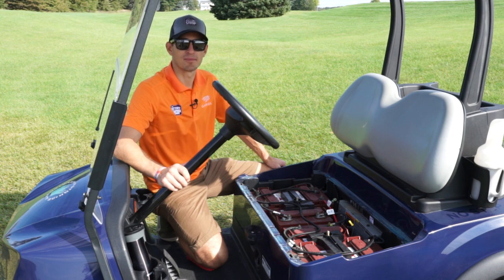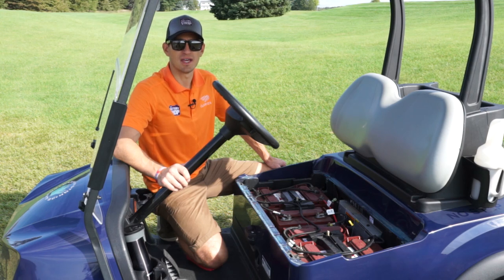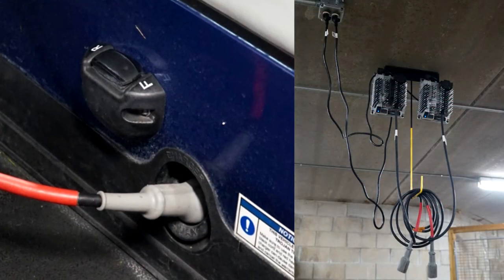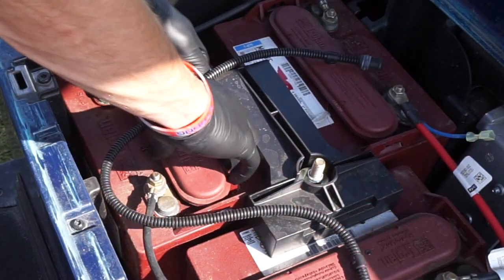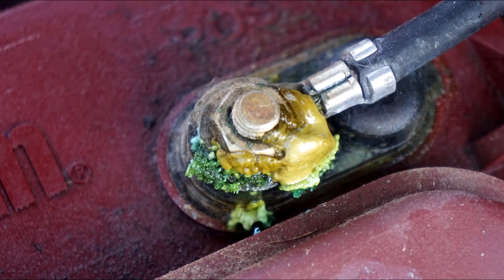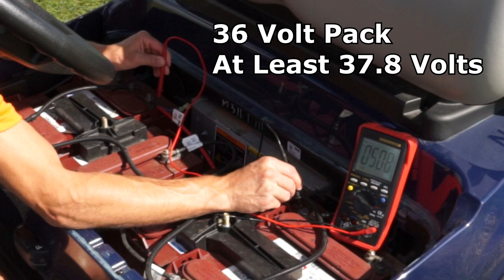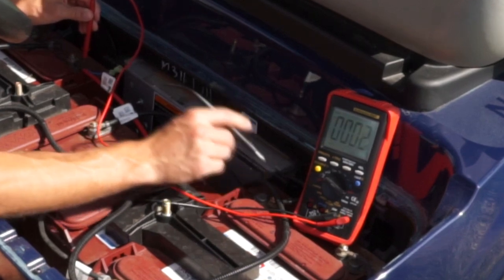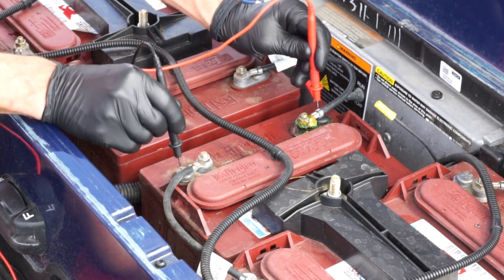Golf Cart Battery Maintenance - The Battery Shop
Although this video may provide you with the basic procedures for maintaining electric golf cart batteries, we recommend that you check with the vehicle manufacture's step by step instructions found in owner's manuals and service/repair manuals for the vehicle you are working.